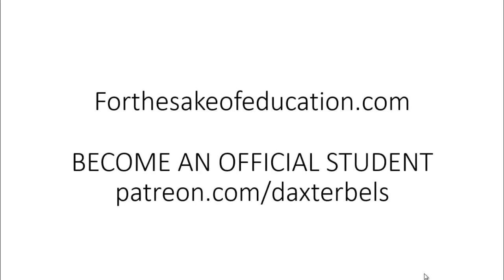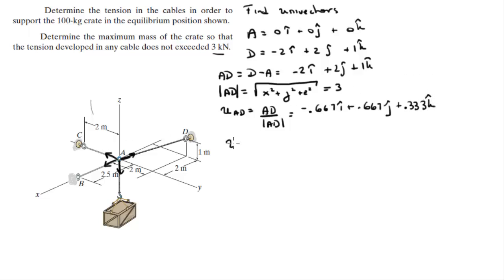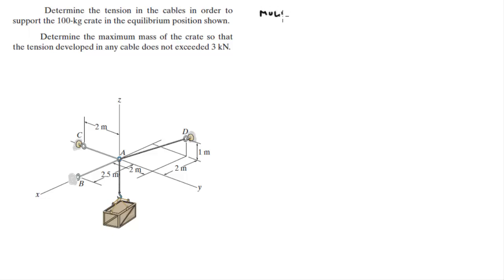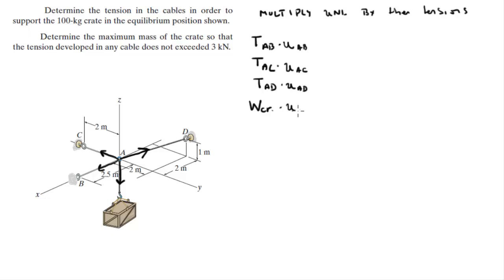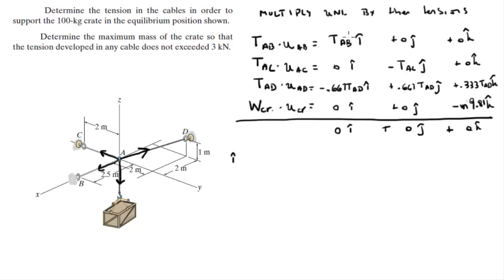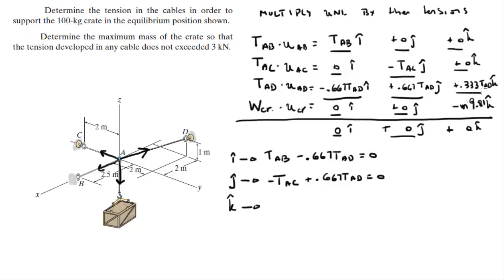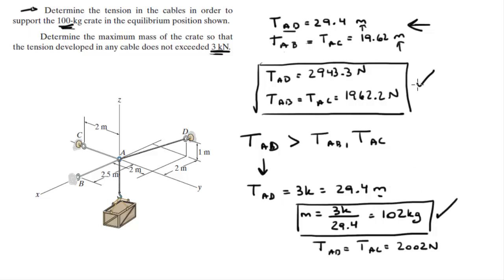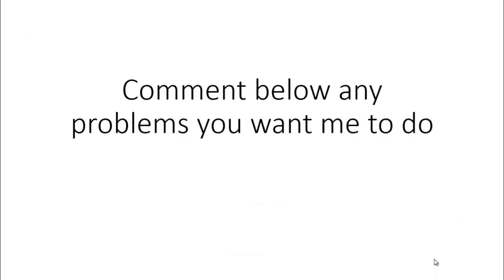Determine the tension in the cables and the max mass of the crate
Determine the tension in the cables in order to
support the 100-kg crate in the equilibrium position shown.

Determine the maximum mass of the crate so that
the tension developed in any cable does not exceeded 3 kN.